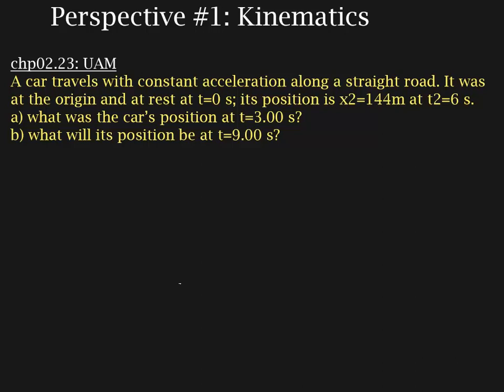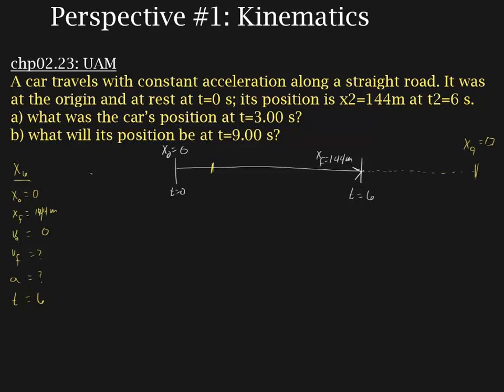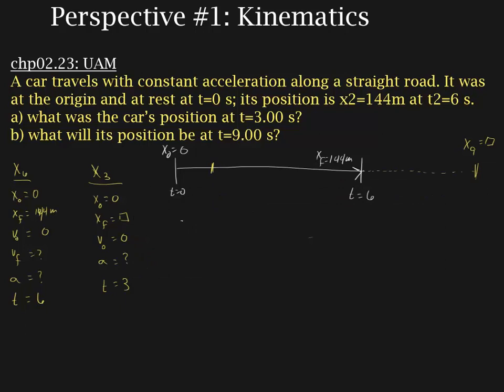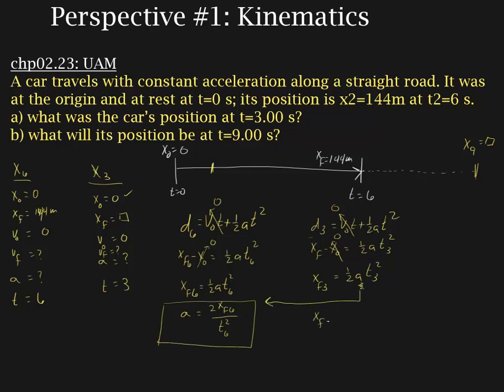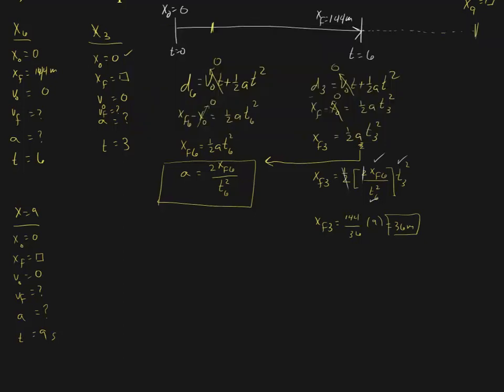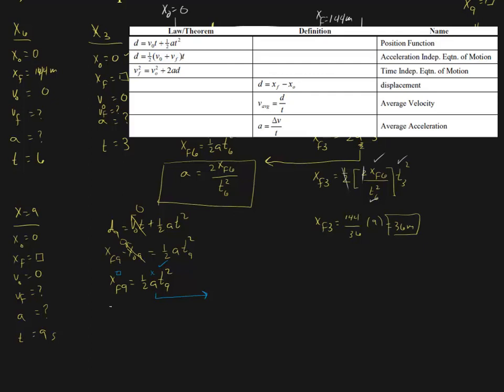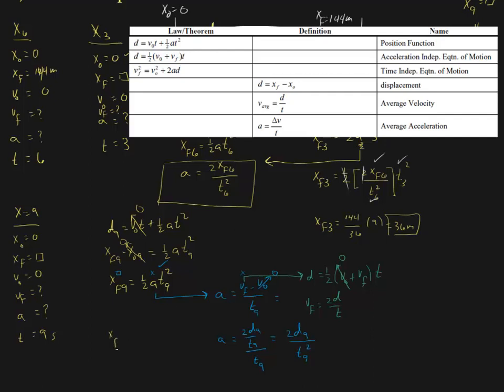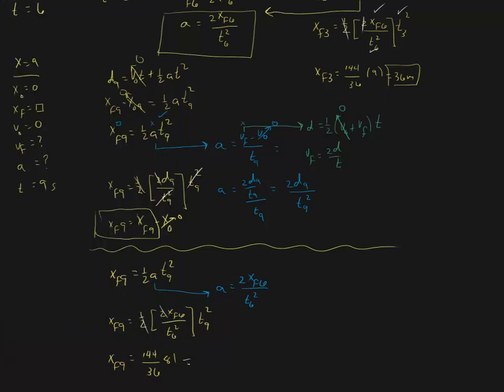chp02.23 UAM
selected solution problem 23